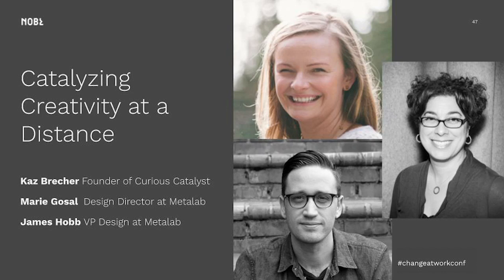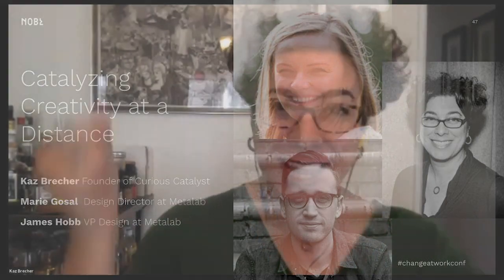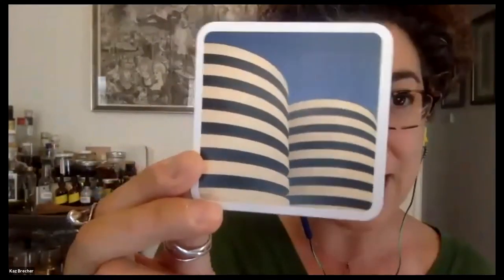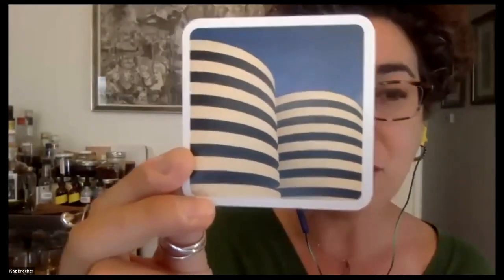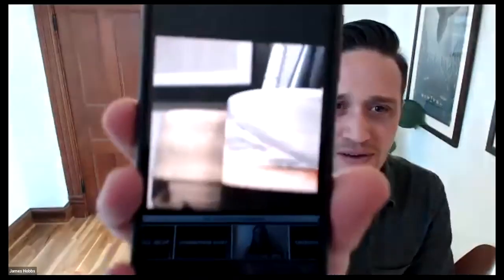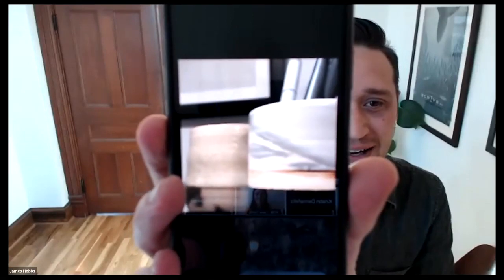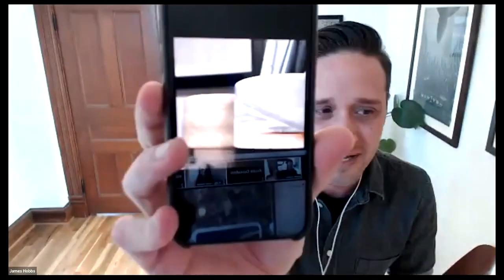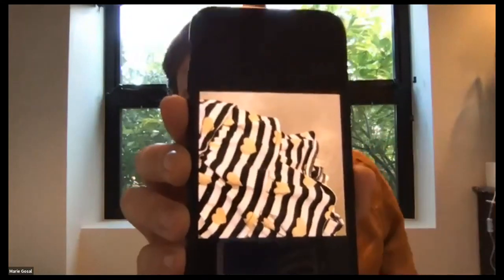Catalyzing Creativity at a Distance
"If one person is remote, everyone is remote" – James Hobbs, VP of Design at MetaLab

It’s one thing to get your teams to meetings on time and do status check-ins. It’s another to foster lasting confidence and the type of disruptive, divergent thinking that all organizations need to be capable of. This takes a different type of teaming—one that’s rooted in finding flow, fostering inclusion, and instilling confidence. Our speakers discuss and share practices for catalyzing creativity on remote teams.